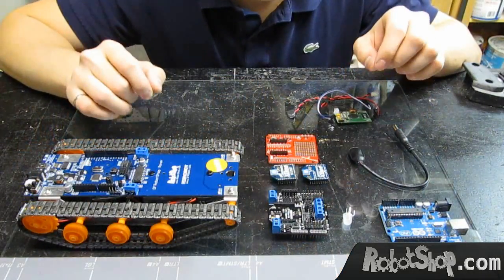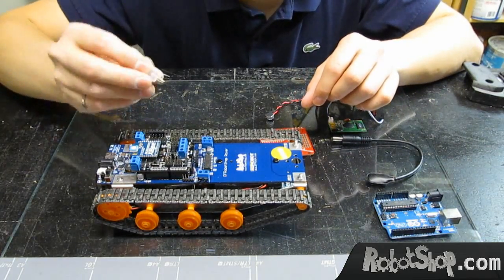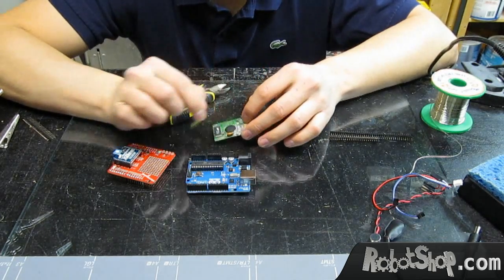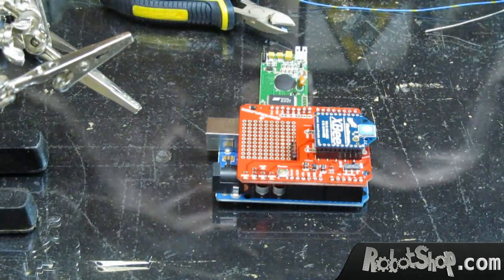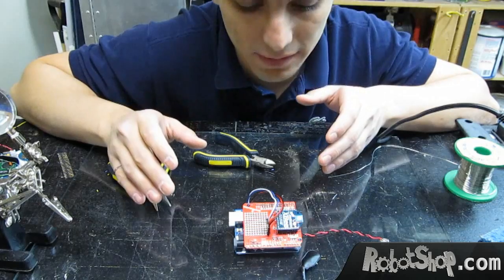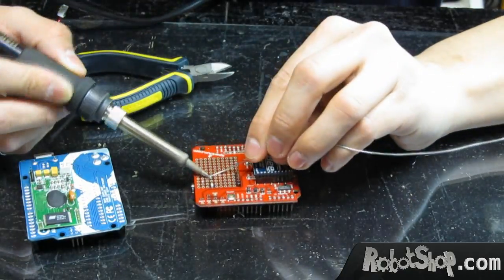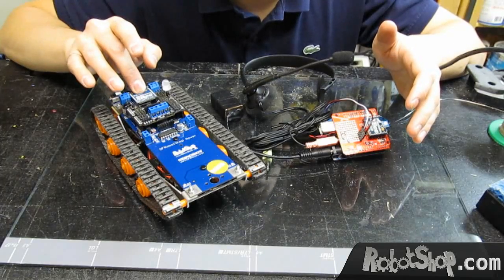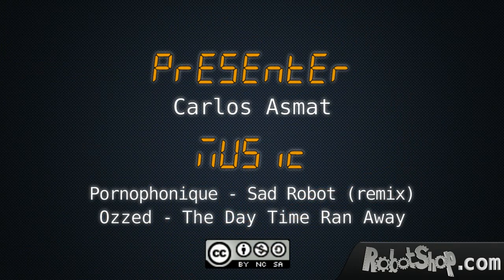Carlitos' Projects - Speech-Controlled Arduino Robot by RobotShop.com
Make your own speech-controlled robot by using the DFRbotShop Rover Arduino-compatible kit , the Veear speech-control module, a few XBees, and some accessories.